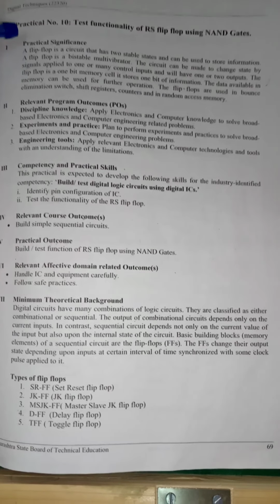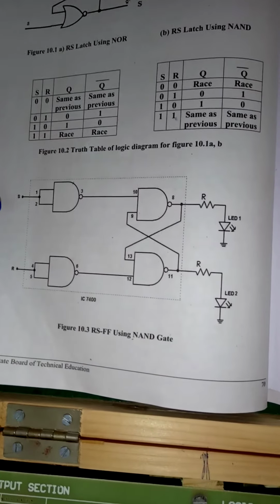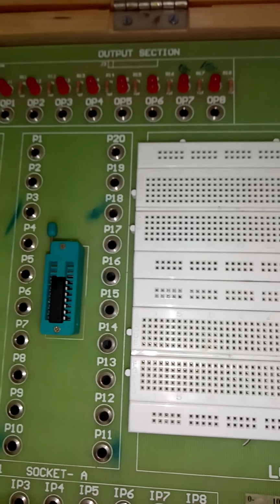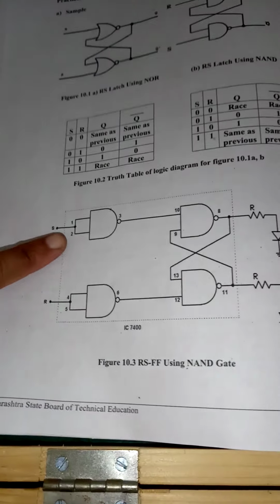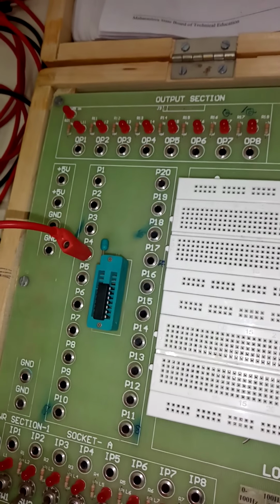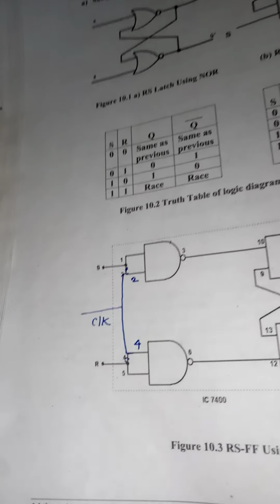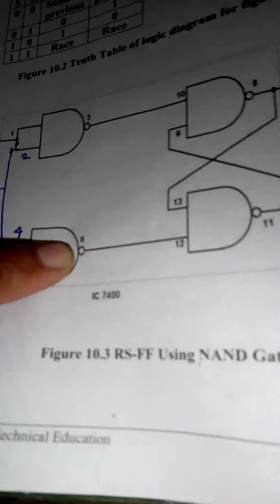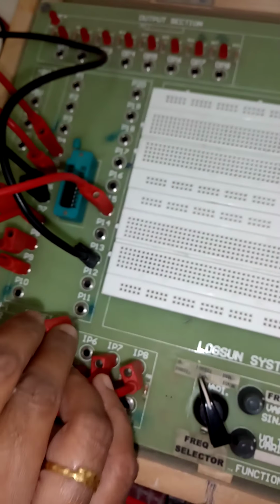PR NO. 10